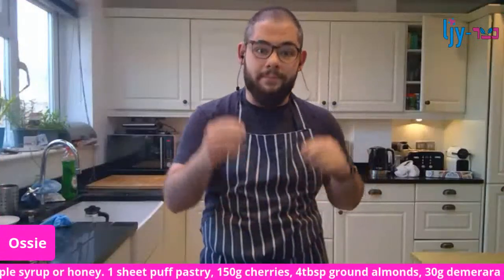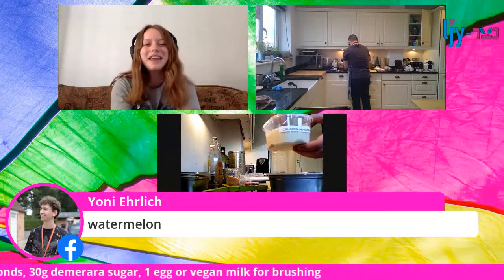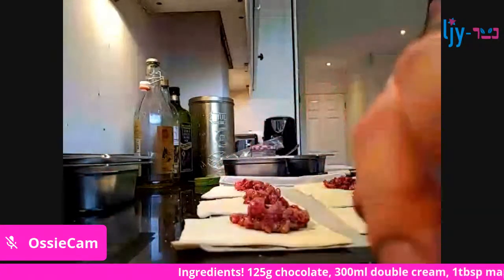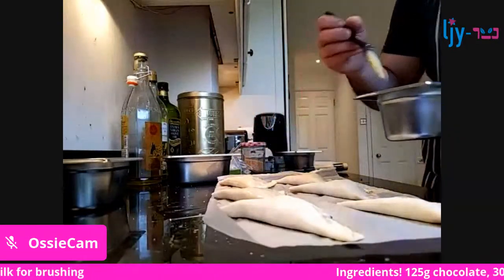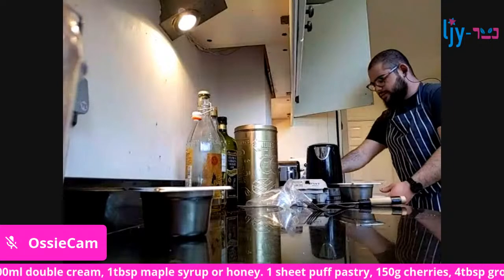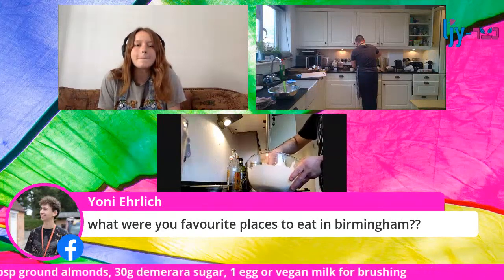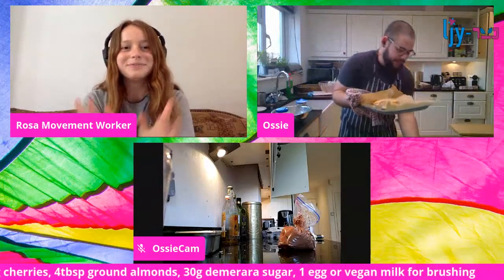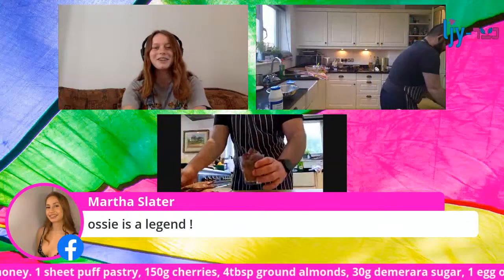LIVE - LJY - Ossie's Virtual Cooking School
Live sweet treats cookalong with Ossie! See you at 5:30 xx

P.S No Mooses will be harmed in the making of this chocolate dessert!🦌